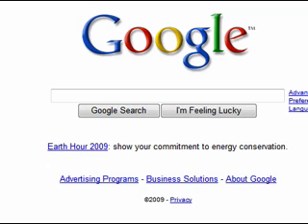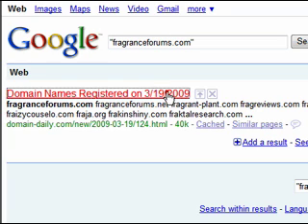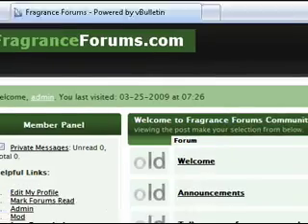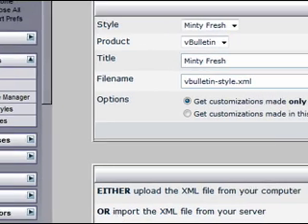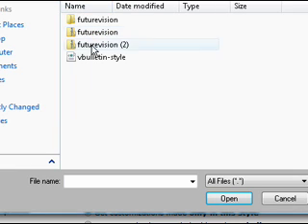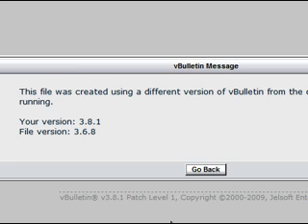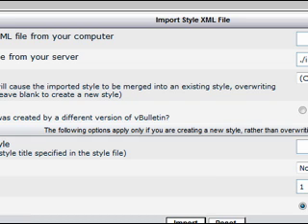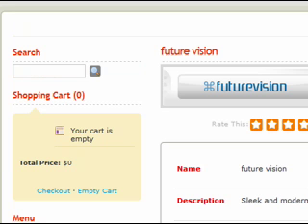upload a Vbulletin Skin Part Two